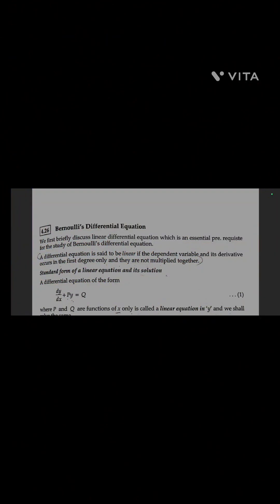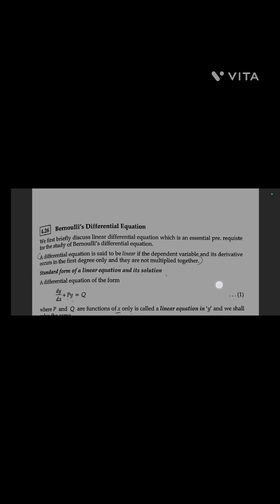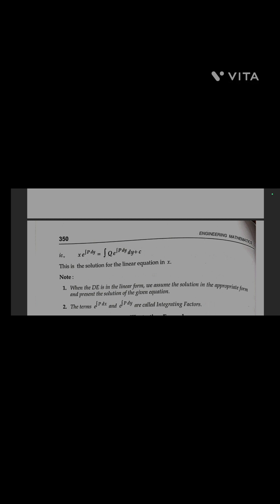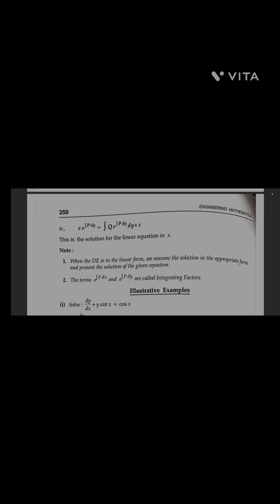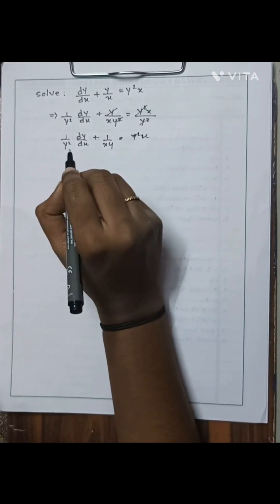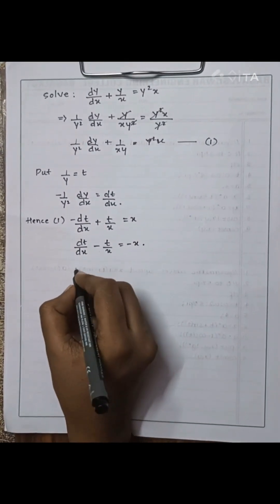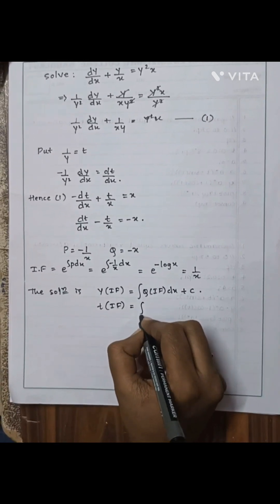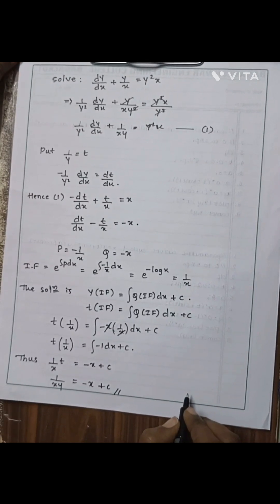BERNOULLI'S DIFFERENTIAL equ part 1